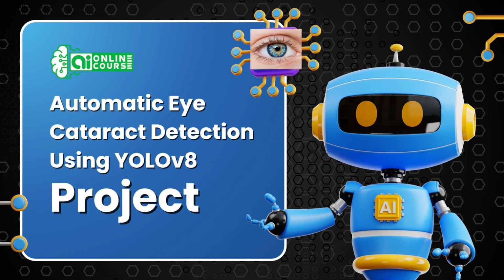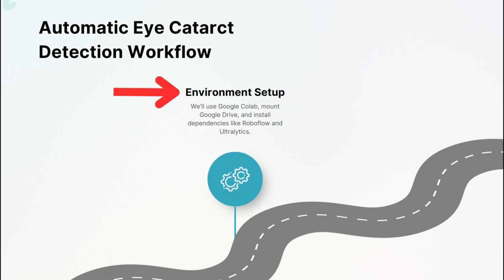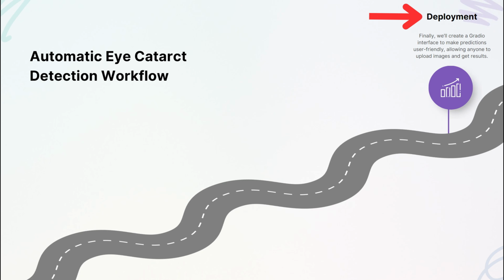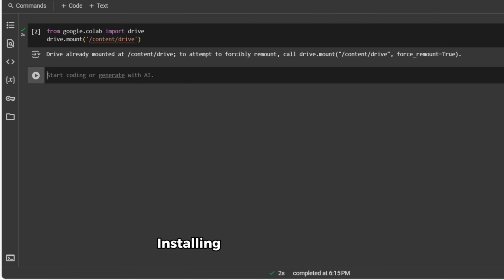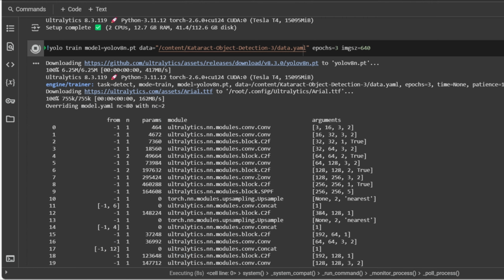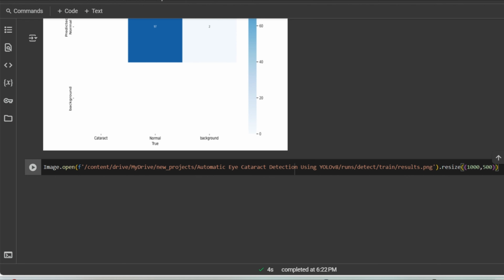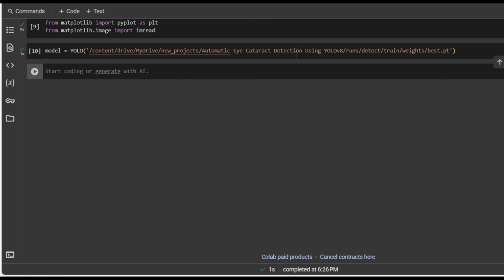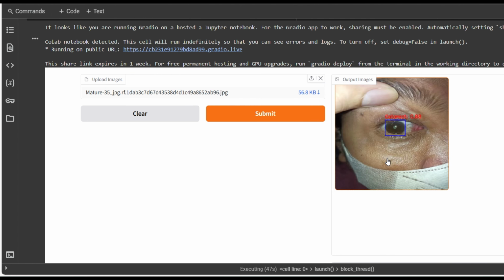Automatic Eye Cataract Detection Using YOLOv8 | Computer Vision Project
AI-Powered Cataract Detection with YOLOv8!
See how AI can transform eye care! In this tutorial, we use YOLOv8 to detect cataracts in eye images, from training the model to creating a Gradio app—all in Google Colab.

Timestamps:
00:06 Why Cataract Detection Matters
00:40 AI Workflow Overview
2:14 Setup and Training
4:22 Results and Deployment